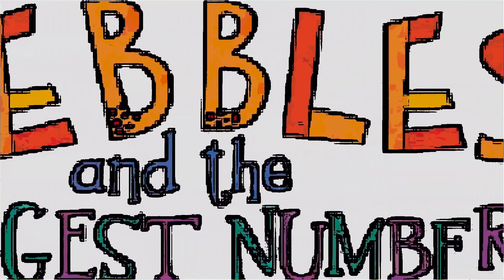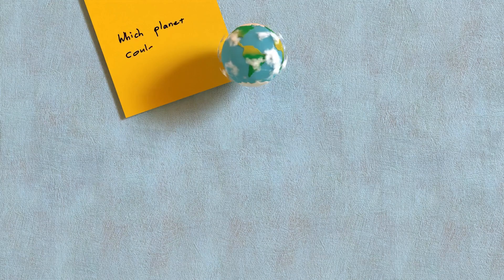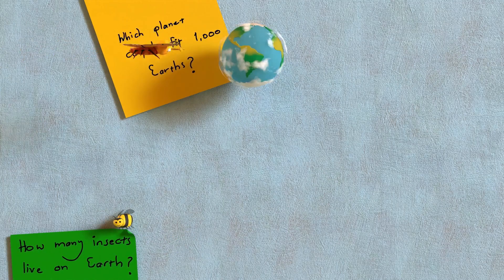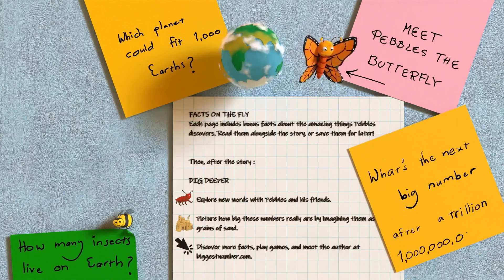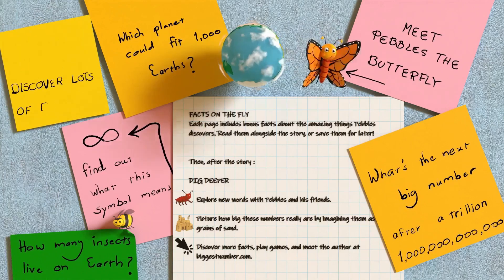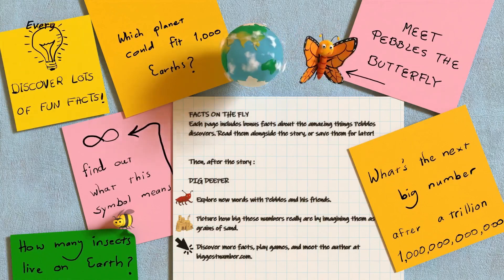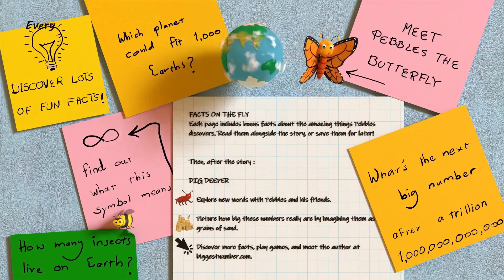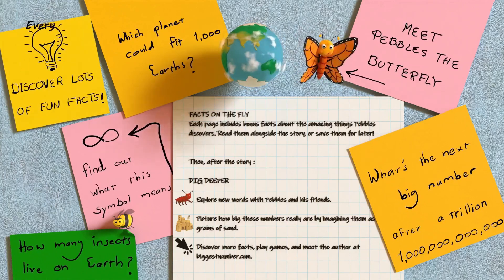Pebbles And The Biggest Number Episode1 | Written by Joey Benun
Embark on a 3D adventure with Pebbles the butterfly!

Join Pebbles on a whimsical journey to discover the biggest number! This curious butterfly knows numbers like thousand, million, and even billion, but wonders what comes after.  He sets off on a worldwide adventure, encountering exciting landscapes and even natural disasters along the way, all brought to life in stunning 3D animation.

This STEM adventure is perfect for kids between the ages of 4 and 8.  Pebbles and the Biggest Number teaches young viewers about large numbers in a fun and engaging way, while also exploring themes of friendship, curiosity, and perseverance.

This video is a 3D animation adaptation of the beloved children's book by Joey Benun.